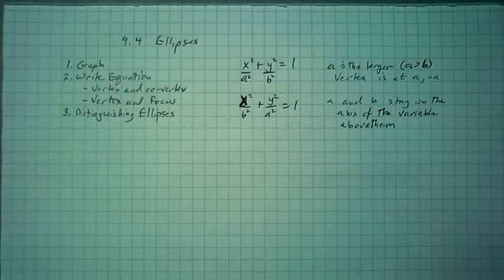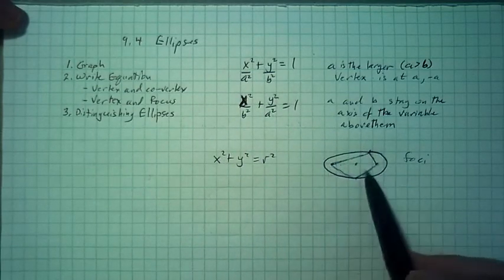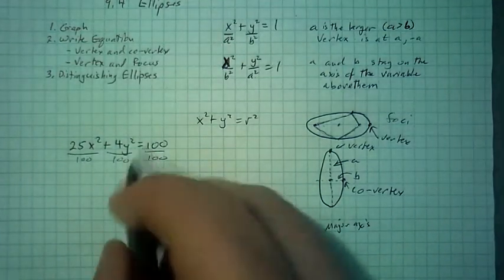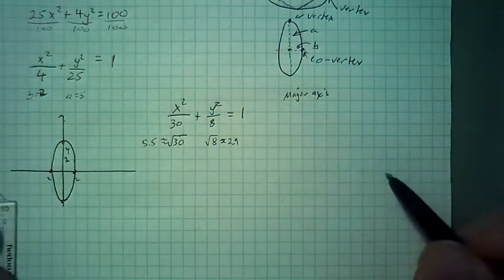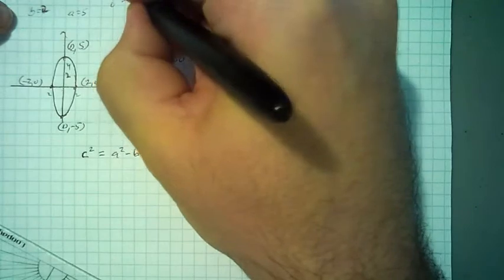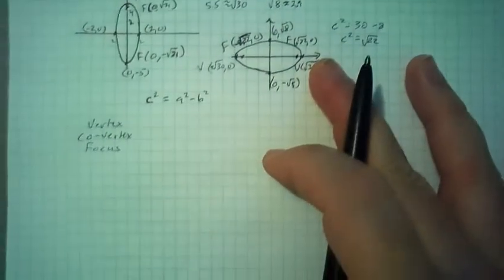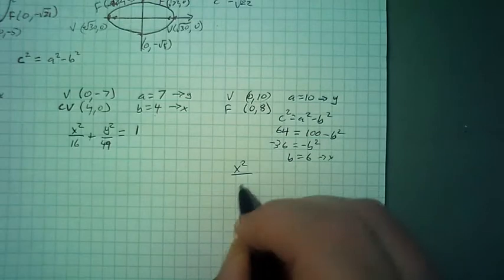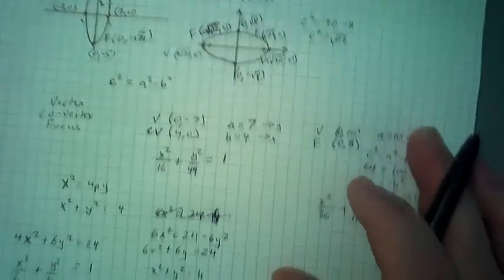MrB Explains 9-4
9-4 Graph Ellipses, write equations for ellipses.